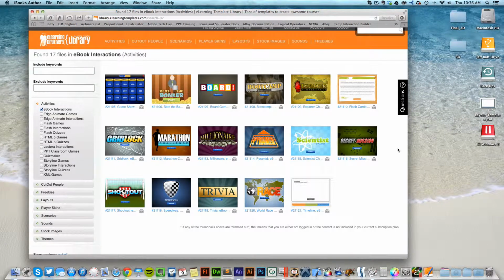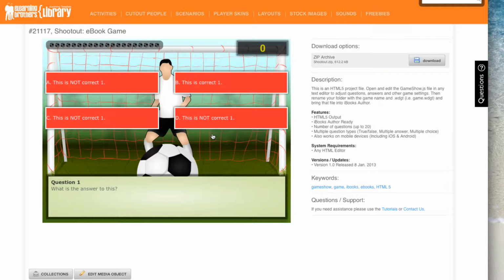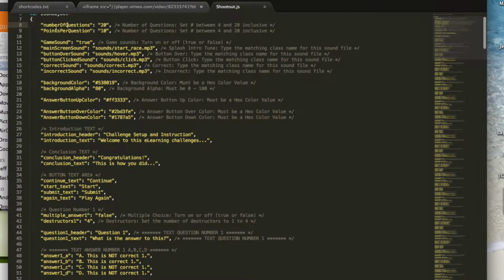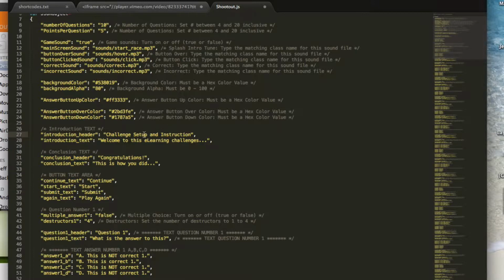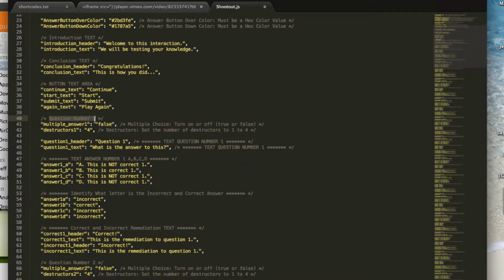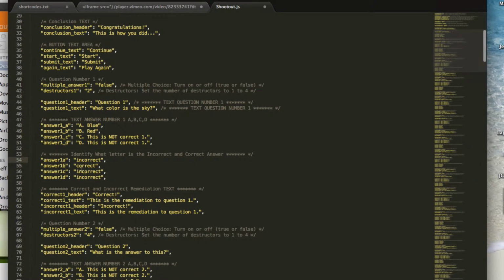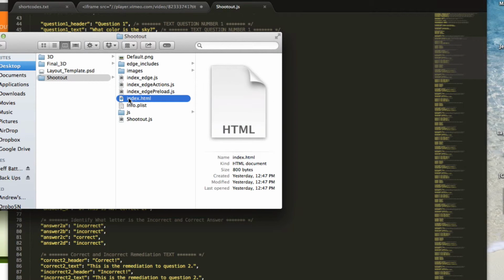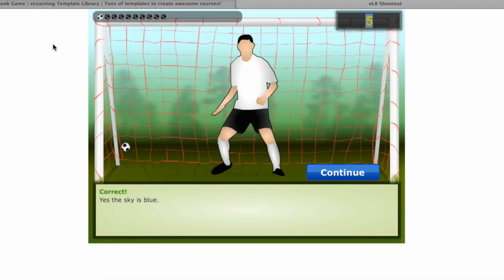Editing eBros eBooks Interactions for iBooks Author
Brother Jeff shows you how to download one of the new HTML eBooks Interactions and edit it using any text editor. You can then prep this game or interaction to be used for mobile devices or for iBooks Author as an HTLML widget.